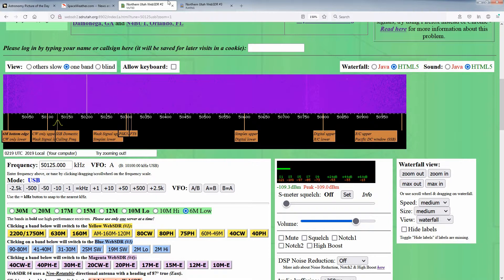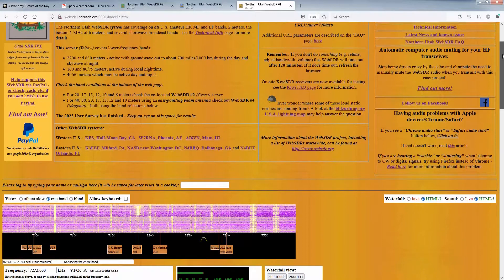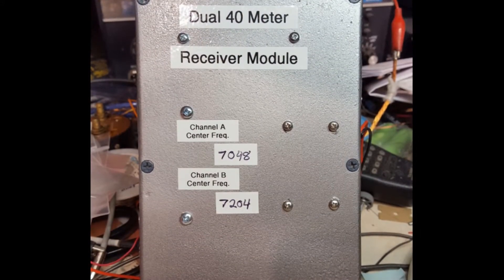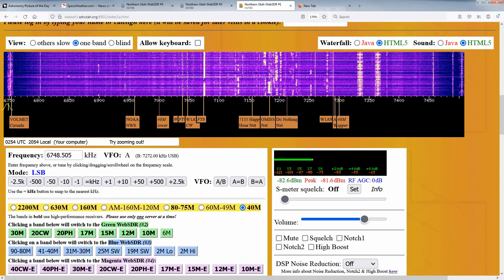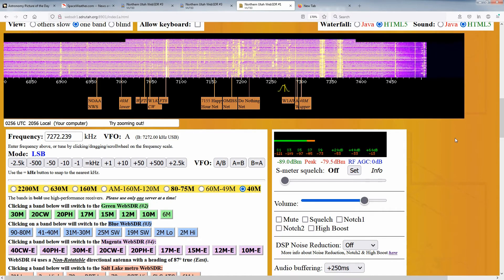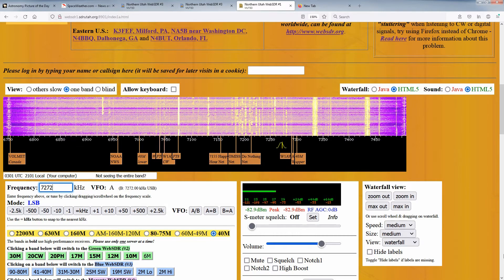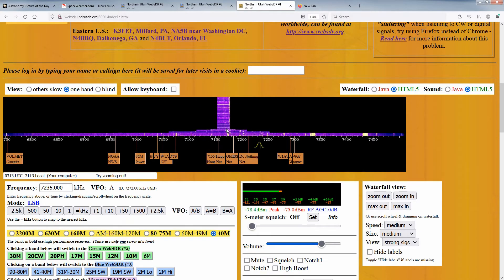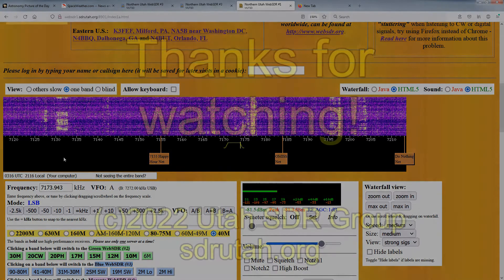Seeing the entire band on the WebSDR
Sometimes we get reports/questions from users who, for whatever reason, aren't seeing the entire amateur band on which they are listening.

This video gives some explanations as to why that might be the case - and what to do about it!

This video is brought to you by the folks behind the Northern Utah WebSDR - a free-to-use browser-based remote receiver system for the amateur and shortwave bands and is supported by YOU, the user.

(c)2022 Utah SDR Group